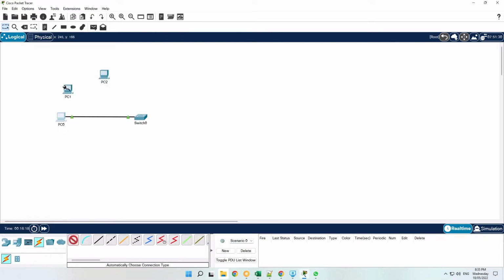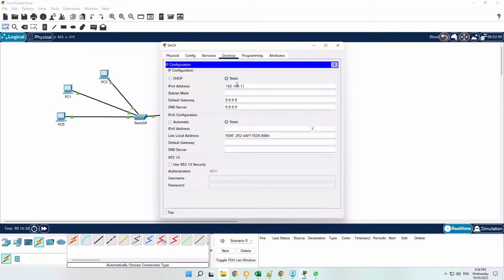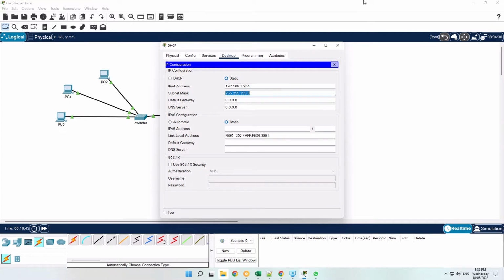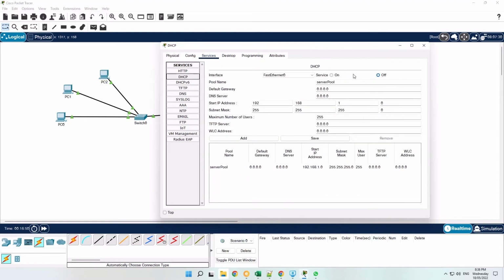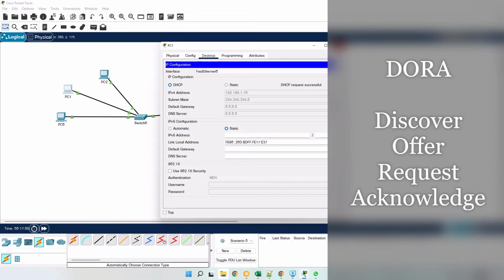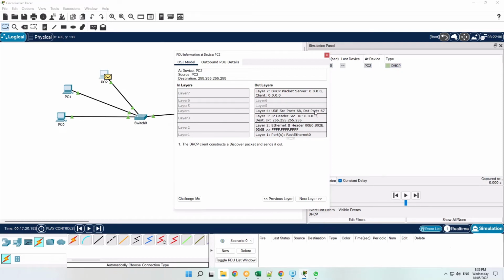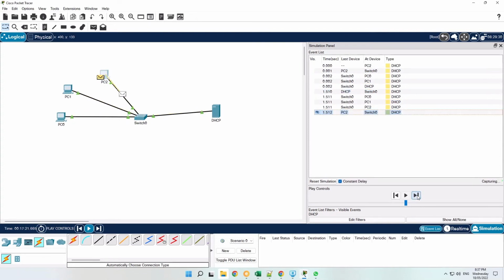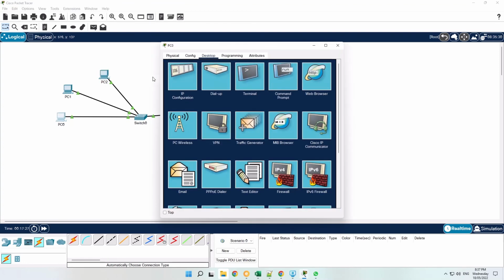What in the world is DHCP?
In this video, we will explore how the Dynamic Host Configuration Protocol (DHCP) work.
It helps assign IP address in our network.
I follows the DORA process.
D - Discover
O - Offer
R - Request
A - Acknowledge
We will connect a server to our network and configure a DHCP pool by defining an IP range. The DHCP sever will allocate IP addresses from the said range.

Education should be free!